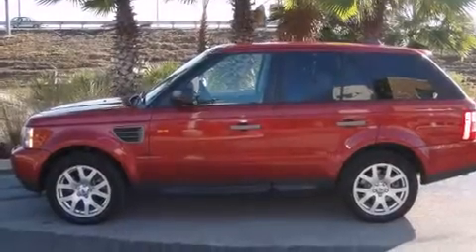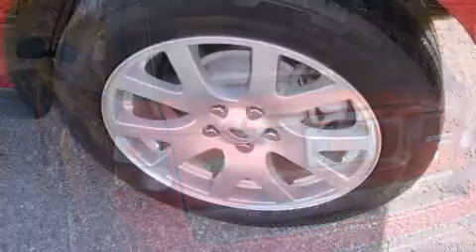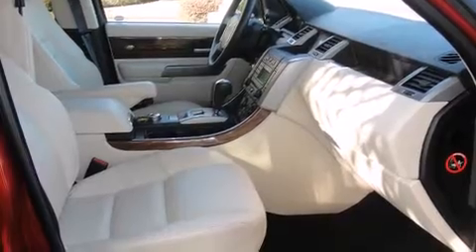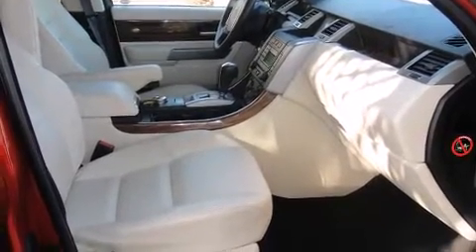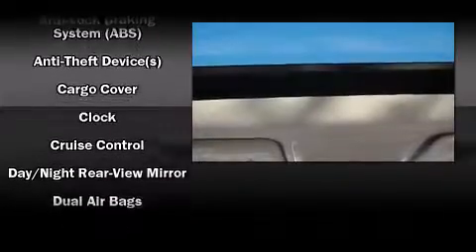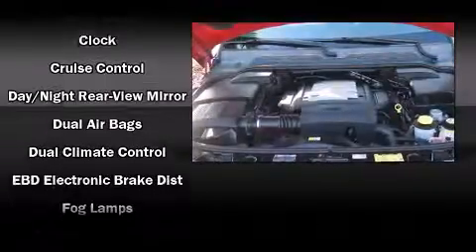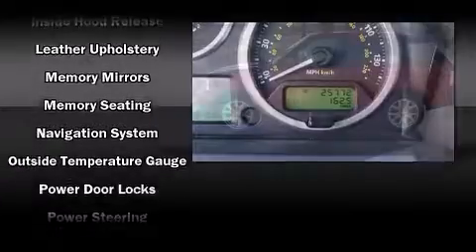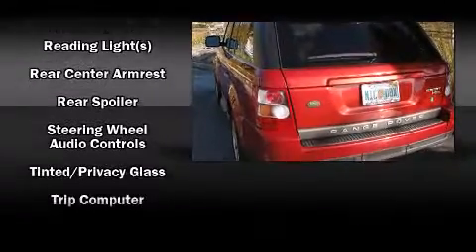2008 Land Rover Range Rover Sport HSE in Orlando, FL 32810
199 South Lake Destiny Dr

Climb inside the 2008 Land Rover Range Rover Sport. With just over 25,000 miles on the odometer, this 4 door sport utility vehicle prioritizes comfort, safety and convenience. Under the hood you'll find an 8 cylinder engine with more than 300 horsepower, providing a smooth and predictable driving experience. Well tuned suspension and stability control deliver a spirited, yet composed, ride and drive A wealth of standard features means that you no longer have to sacrifice. Like leather upholstery, power trunk closing assist, front and rear reading lights, a built-in garage door transmitter, a power seat, front bucket seats, remote keyless entry, and the power moonroof opens up the cabin to the natural environment. Everything is where it ought to be, from the dashboard controls to the door locks and window controls. Back seat passengers will appreciate the rear audio controls, allowing them to make easy adjustments to the stereo system. With high intensity discharge headlights illuminating your path, you'll always appreciate maximum visibility. With side curtain airbags supplementing the rest of the safety network, you can be assured that you and your passengers will experience top-tier protection. A Carfax history report indicates just one previous owner. We have a skilled and knowledgable sales staff with many years of experience satisfying our customers needs. They'll work with you to find the right vehicle at a price you can afford. Stop in and take a test drive!